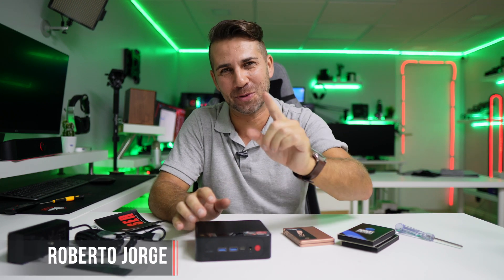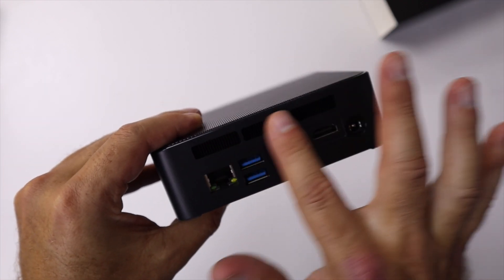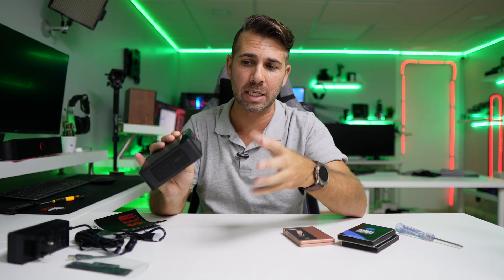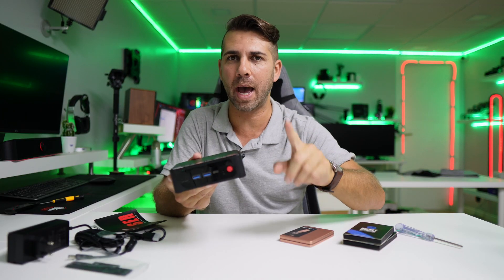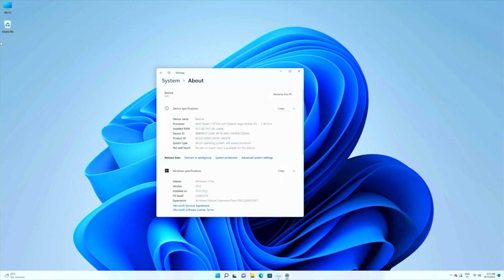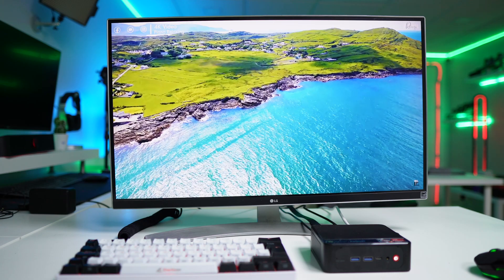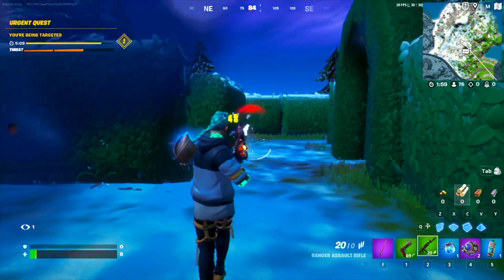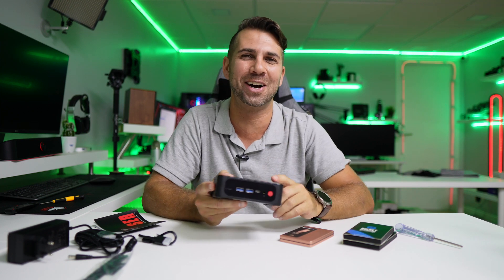GREAT Design & Upgrade Mini PC !!! Beelink SER 3 AMD Ryzen 7 3750H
✅ RECORDING GEAR: ✅